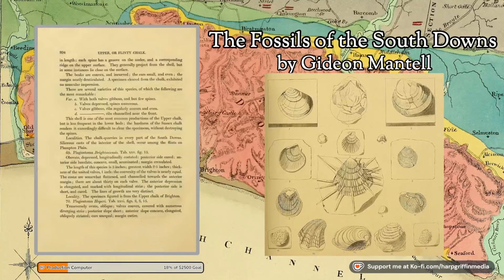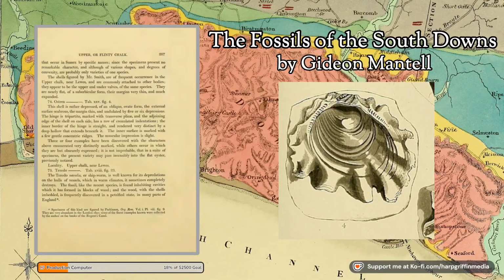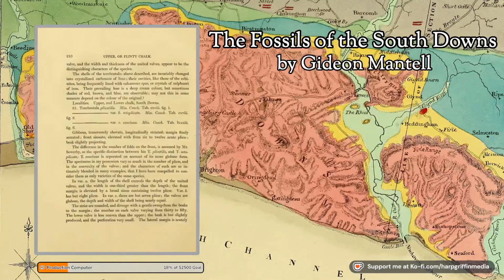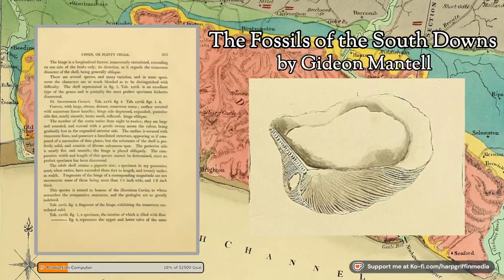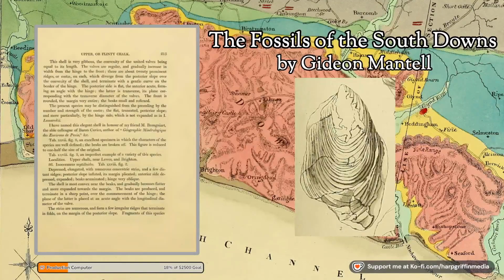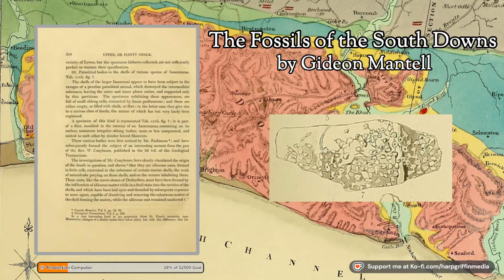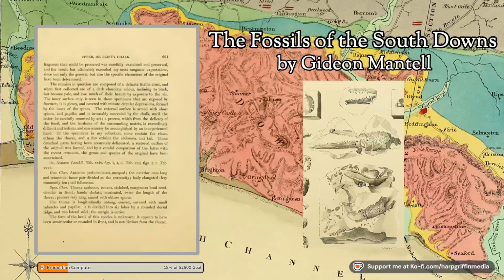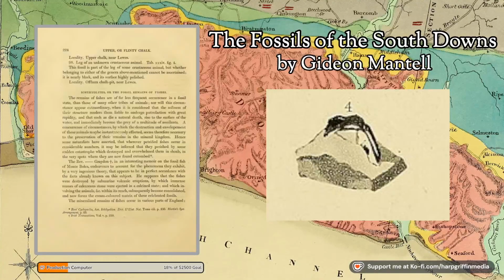The Fossils of the South Downs by Gideon Mantell (1822) Chapter 13 Upper or Flinty Chalk Part 7